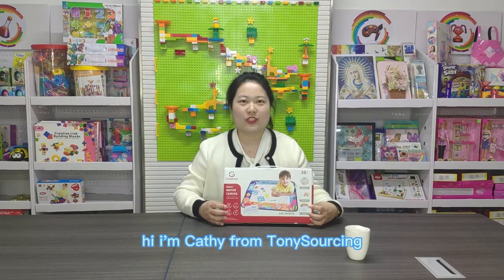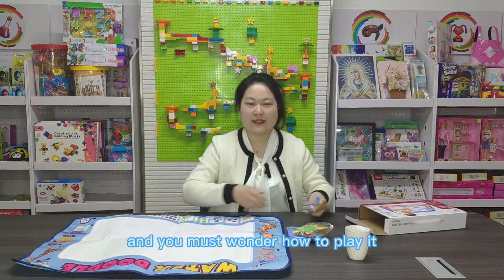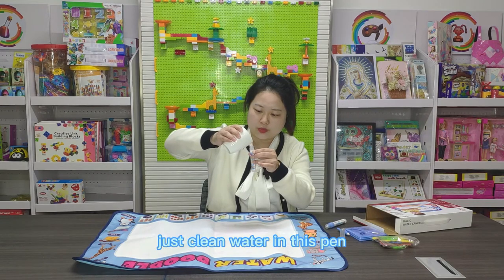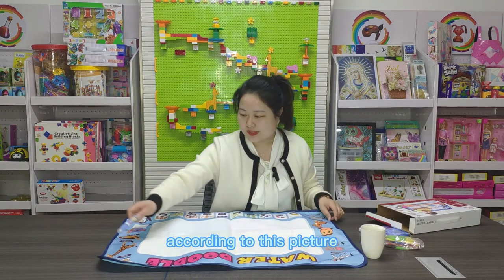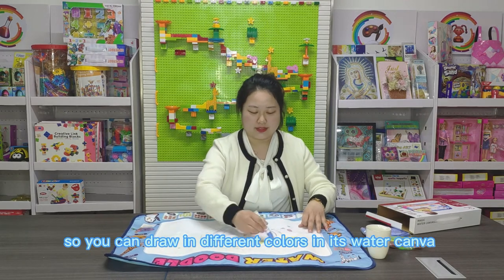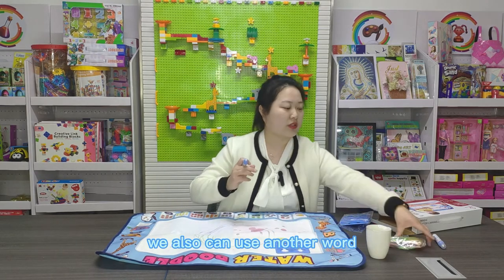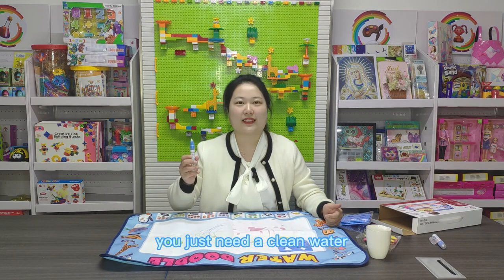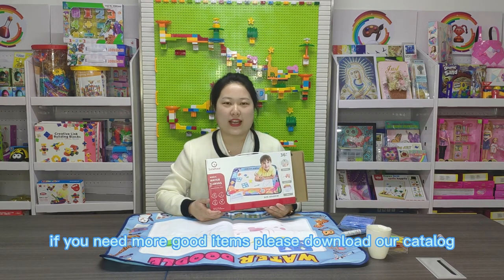Magic Doodle Mat for Kids Review